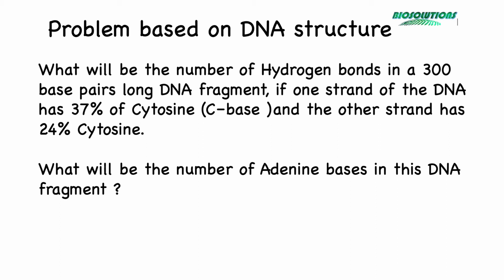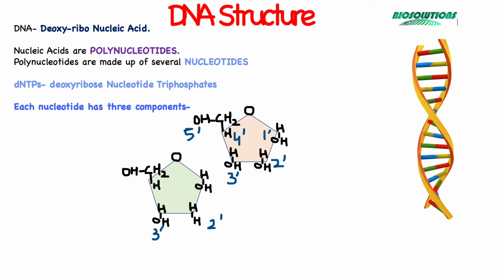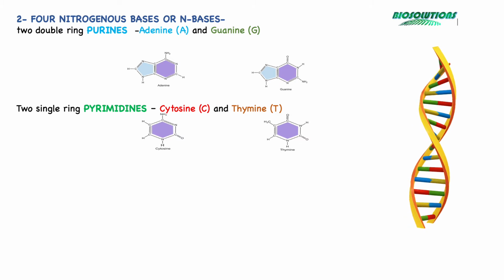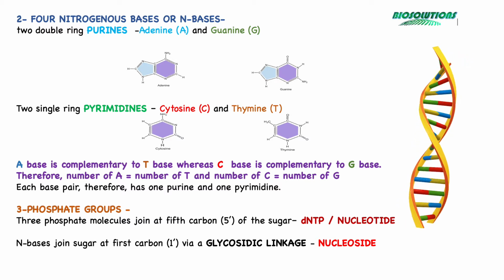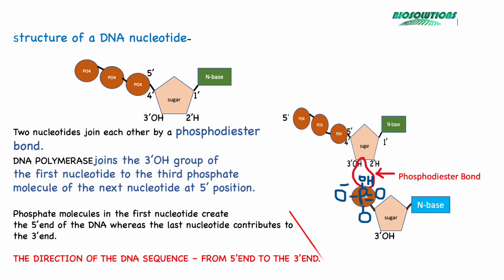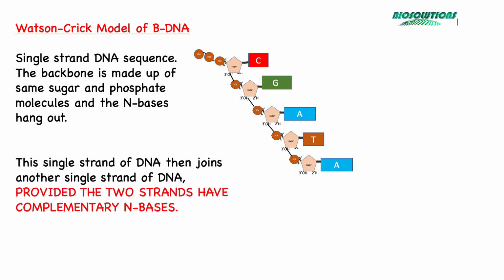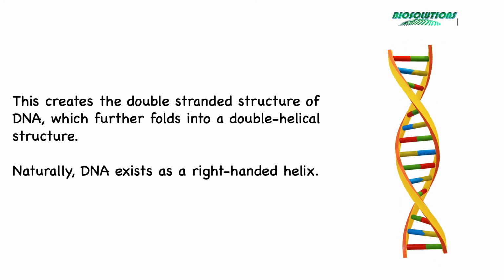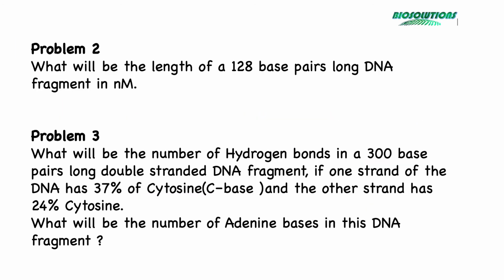Learn DNA STRUCTURE through Problem Based Learning -PRACTICE QUESTIONS PROBLEMBASEDLEARNING|APR 21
THIS FIRST VIDEO OF THE NEW SERIES  "LEARN MOLECULAR BIOLOGY THROUGH PROBLEM BASED LEARNING"  USES PROBLEM RELATED TO DNA STRUCTURE, EXPLAINS DNA STRUCTURE  AND SIZE IN SIMPLE TO FOLLOW LANGUAGE AND ANIMATIONS.
THERE ARE MORE PROBLEMS/ QUESTIONS RELATED TO DNA STRUCTURE ADDED IN THE END TO PRACTICE.
STUDENTS CAN ANSWER THESE QUESTIONS IN THE COMMENTS SECTION FOR ME TO CHECK OR CAN WATCH ANSWERS AND EXPLANATIONS TO THESE QUESTIONS IN MY NEXT TUTORIAL VIDEO.